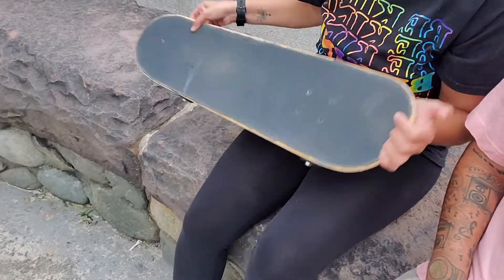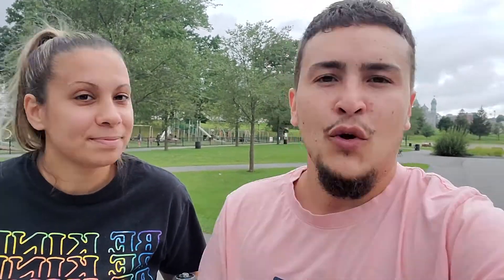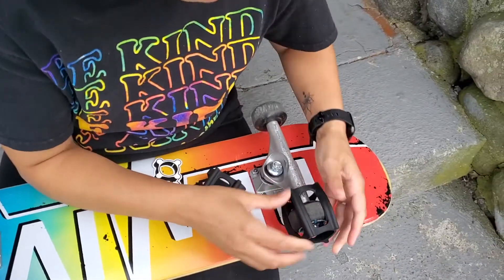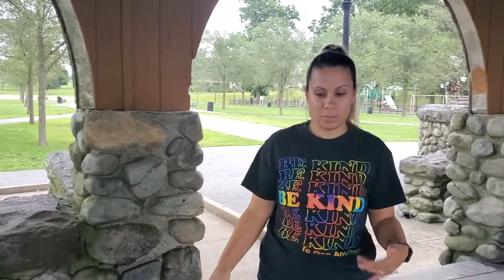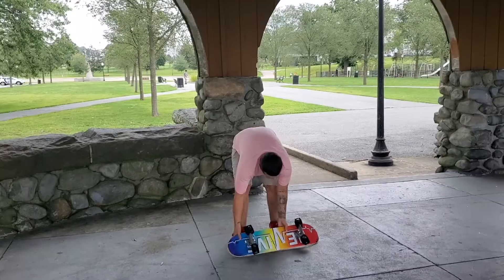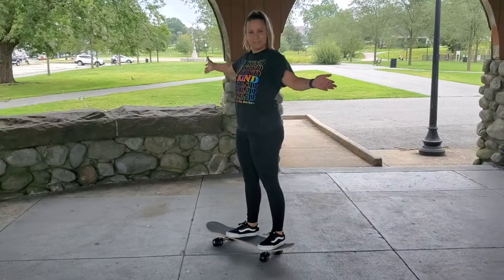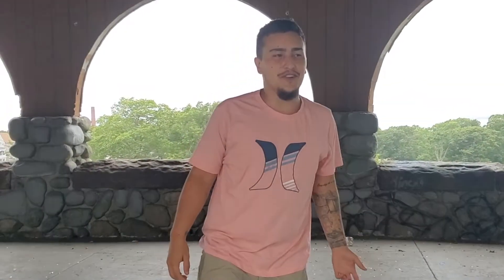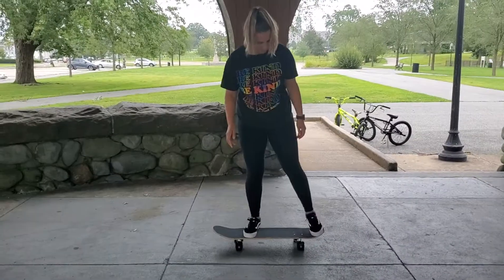SKATE TRAINERS - helpful or harmful??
Have you guys ever tried using skate trainers??? We bought a set of skate trainers to see if they would help my girlfriend get more comfortable on a skateboard. She's been working on shuv its but has had a hard time committing to landing it. She tried the skate trainers out and gave a short review on if she felt they were helpful.